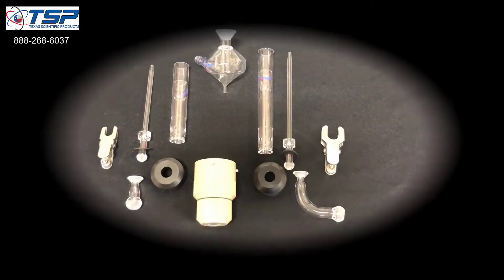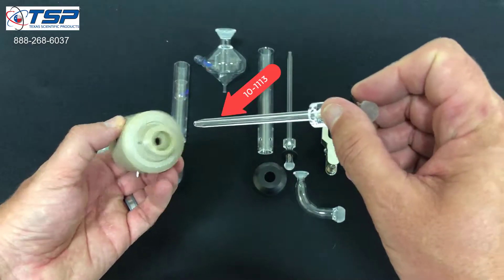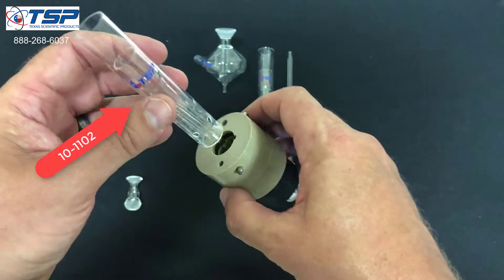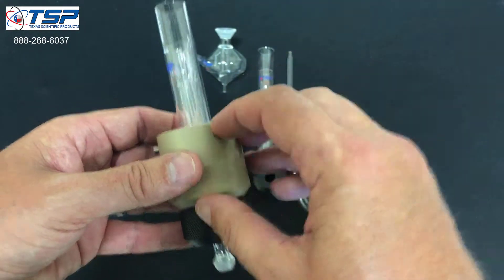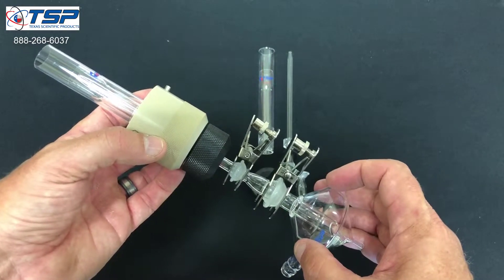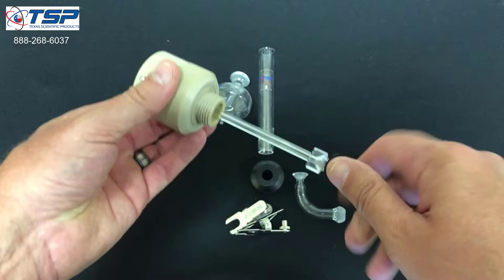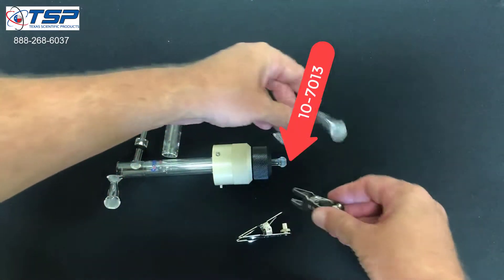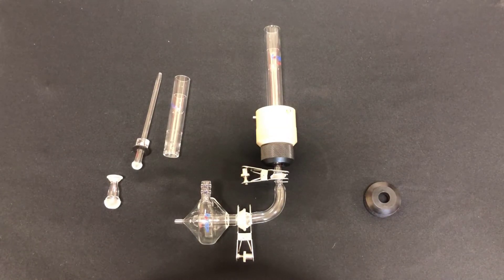Assembling the Radial and Axial Torches for the Spectro ARCOS MV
Texas Scientific Products has designed a single piece injector and a custom torch base nut that simplify the assembly of the stock torch base supplied with many Spectro ICP's.  In this video we will assemble the Radial and Axial torches for a Spectro ARCOS MV and attach them to a spray chamber.